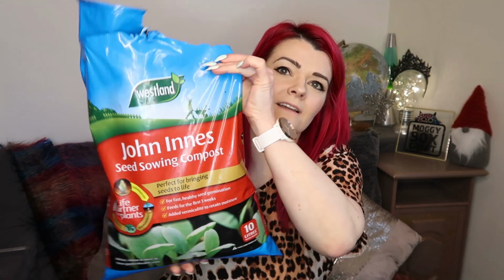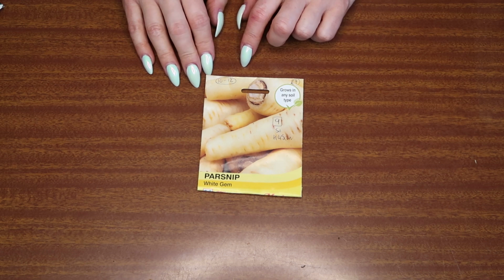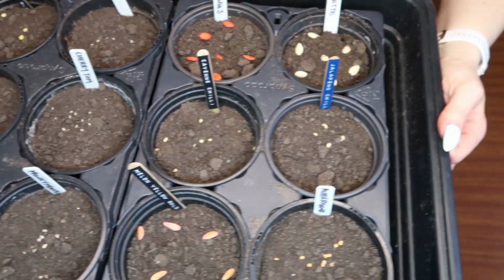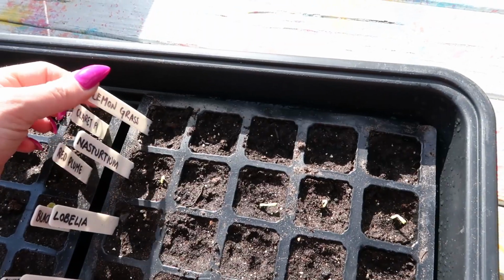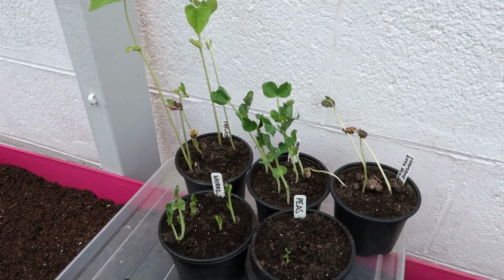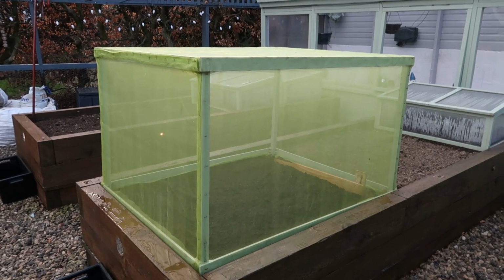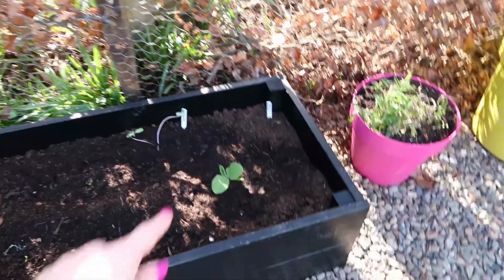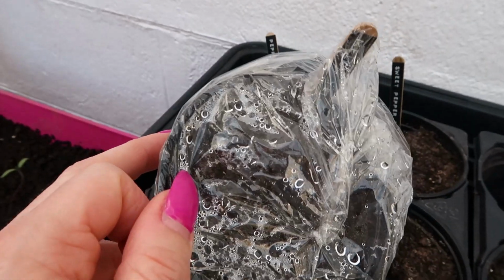What Vegetables to Grow in Scotland / MoggyBoxCraft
What vegetables to grow in Scotland for raised beds and the green house.
This video includes:
What vegetables I grow from seed.
How I start growing the seeds.
What seeds I direct sow into the raised beds.
Replanting seedlings into planters.

SHOP MY FAVORITES:

*propagator clear lid with vents used on top of the tray for growing seeds
*Verve 40 cell Propagator Pack of 5, I use in my propagator for seed growing

Chico & Pelle's Favourite Dog Food:
*We've been using tails food for years, Chico and Pelle love it, custom blended for your dog and delivered straight to your door

What I made with veg I grew in the garden-

2020 will be my 2nd year growing in the greenhouse and 3rd year growing in raised beds. I'm still learning! Soon I shall planting everything I plan on growing in 2020 and I can't wait to share my garden adventure with you and share recipes I make with the produce from the garden.

Welcome to MoggyBoxCraft - You'll find me up-cycling, recycling, baking, cooking, DIYing, growing fruit/veg in the garden, painting, and trying my best to reuse and re-purpose.

Deborah x

Say Hello!

ALL LINKS WITH AN ASTERISK ARE AFFILIATE LINKS *Which means if you purchase a product or service with the links that I provide, I will receive a small commission on that purchase*. There is no additional charge to you and I only recommend things I use and love and want to share with you. Thank you for supporting MoggyBoxCraft.